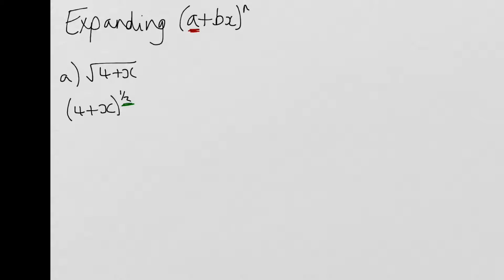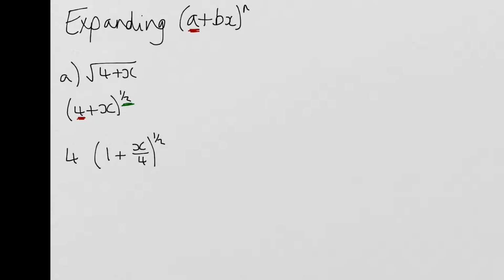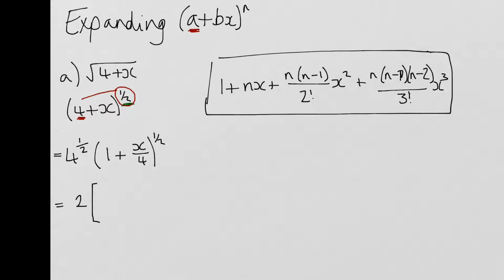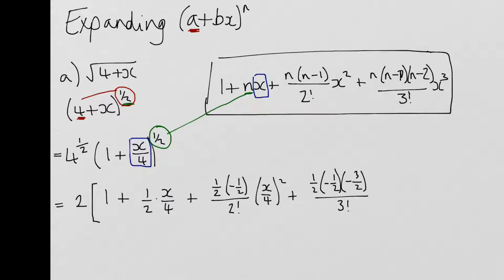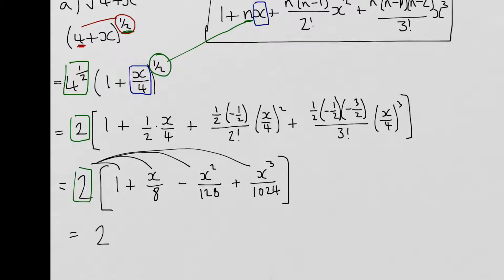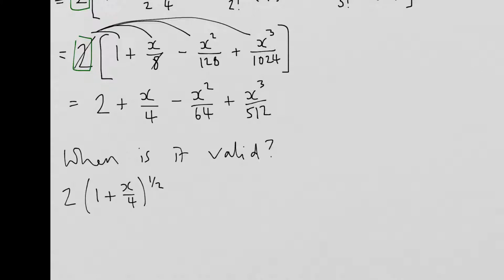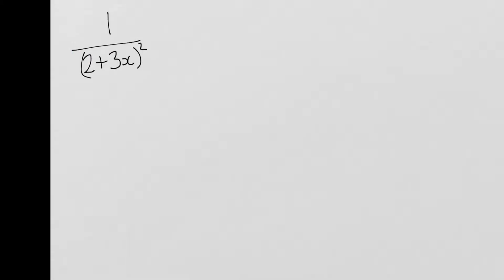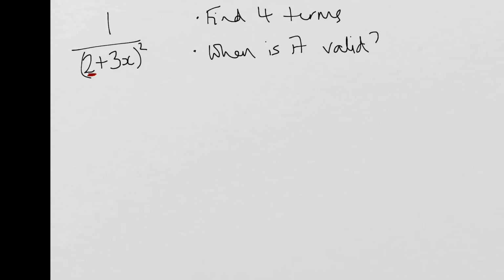Binomial Expansion Part 2